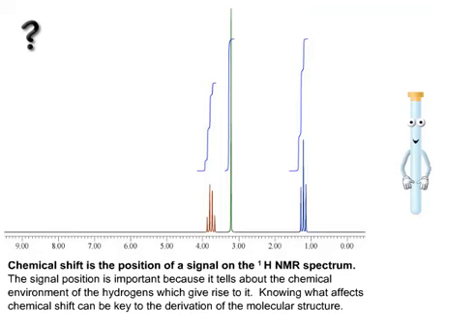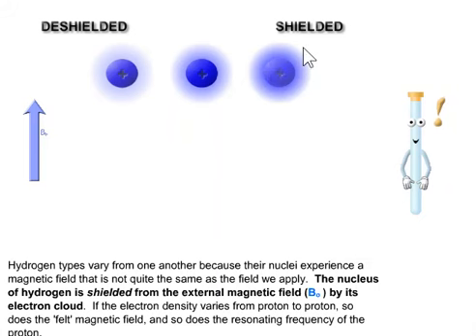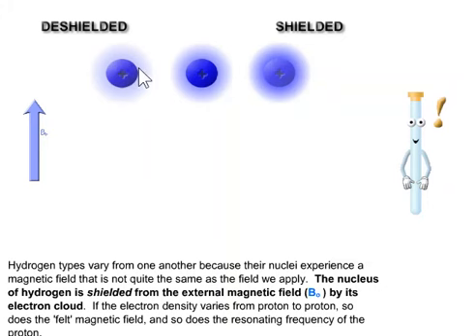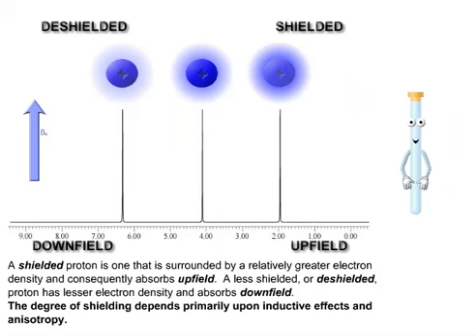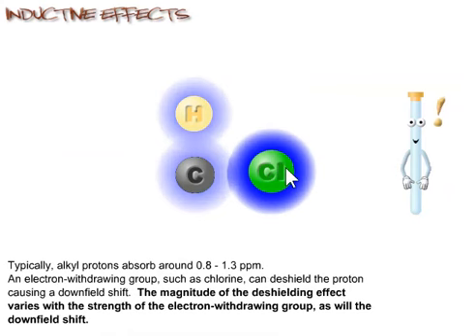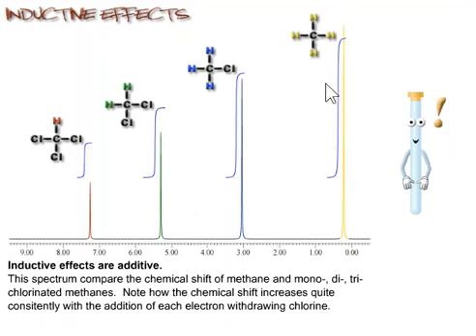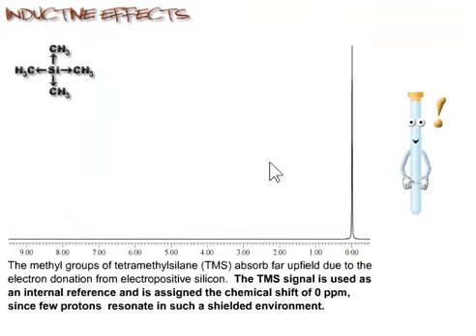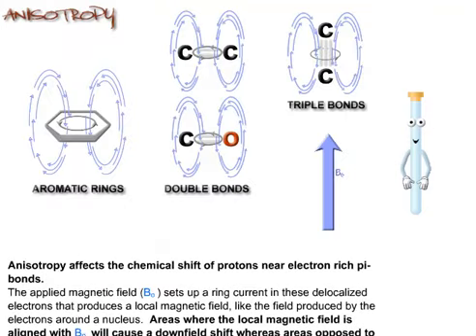chemical shift nmr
a slightly closer look at the chemical shift of 1H NMR